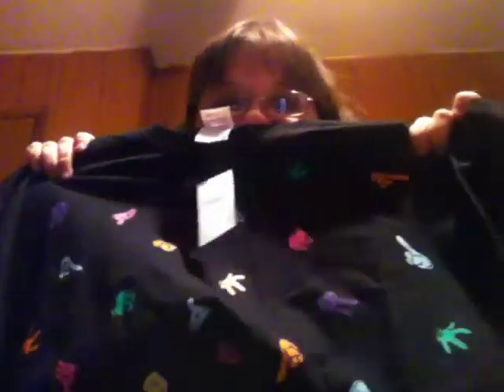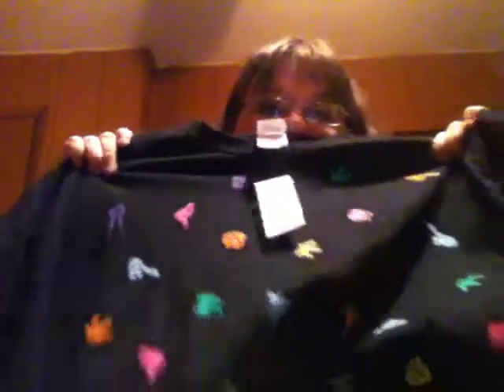rue 21 haul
enjoy sub?